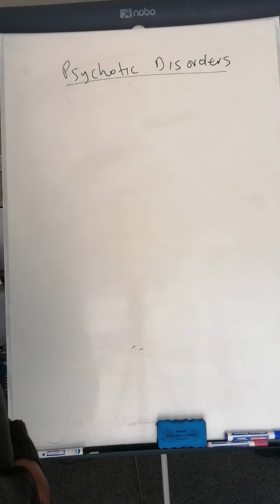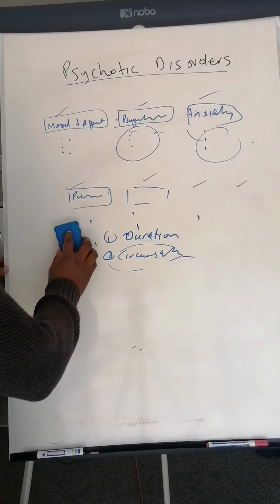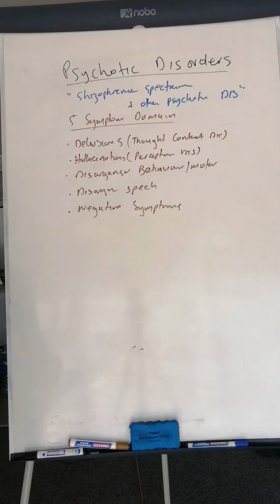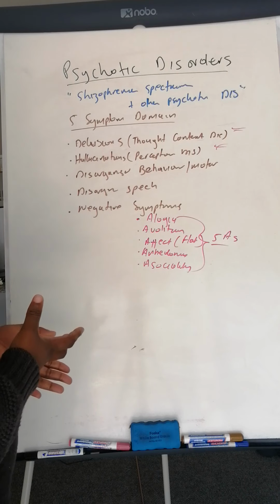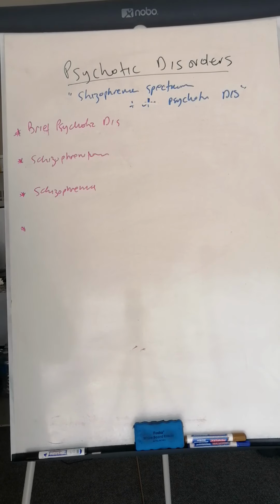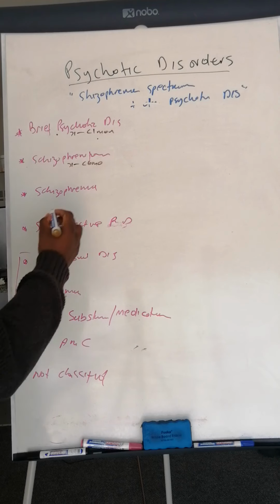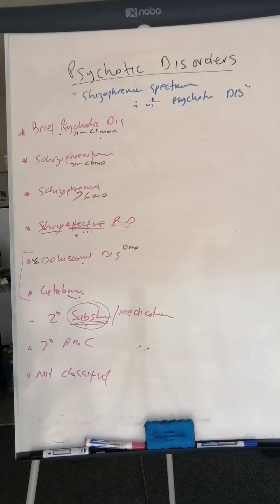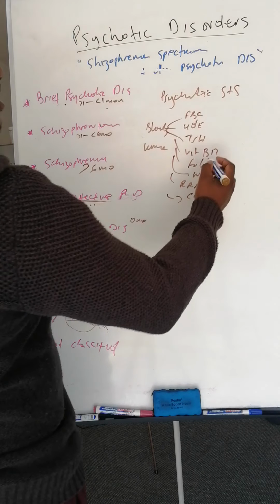Know your Psychotic Disorders.